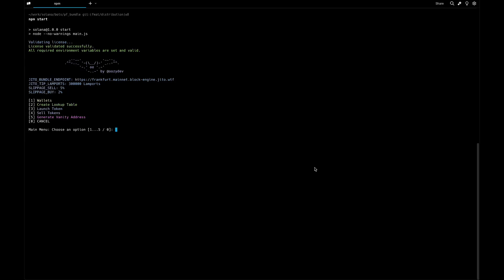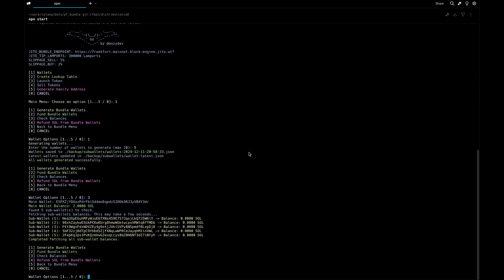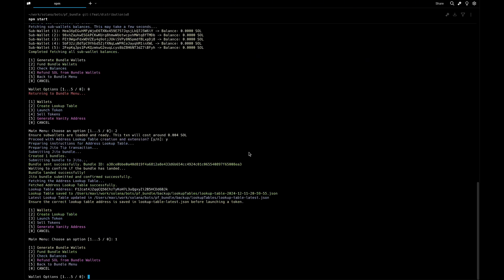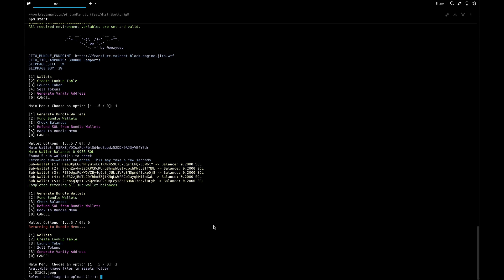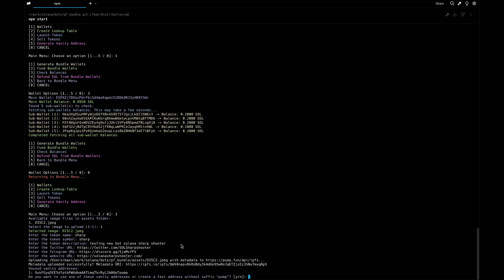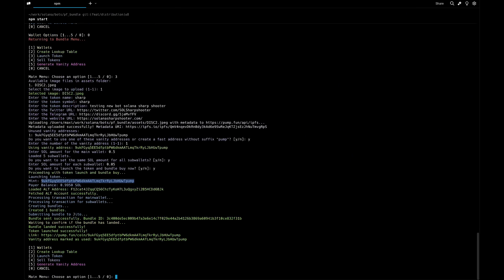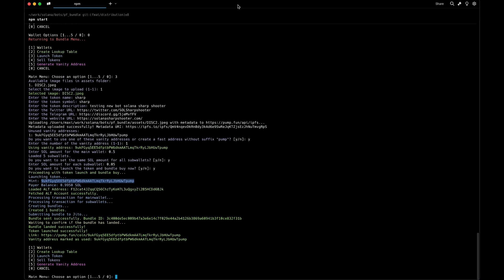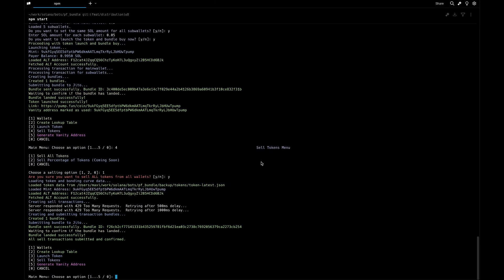Pump.Fun Bundler The Key to a Successful Launch – Here's How and Why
The Power of the Pump.Fun Bundler!

In this video, my partner will explain and dive into the Solana Pump.Fun Bundler—a game-changing tool designed to help you launch your projects on pump fun.
If you’re creating a meme coin, this bundler will help you with incredible features to streamline your launch and maximize your project’s visibility and success.

What You’ll Learn:

What the Pump.Fun Bundler is and how it works.
Why it’s a must-have for successful launches.
Step-by-step guide to setting it up for your Solana project.
Pro tips to boost your project's hype and reach.
Don’t miss out on this essential tool for Solana creators!